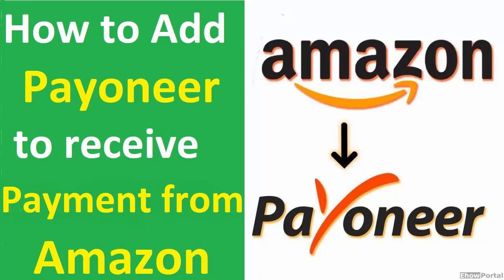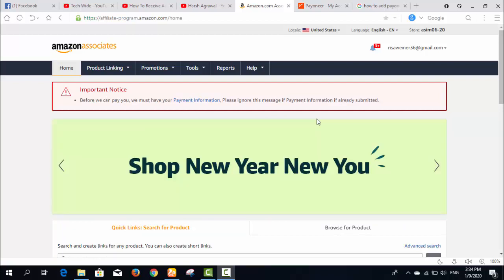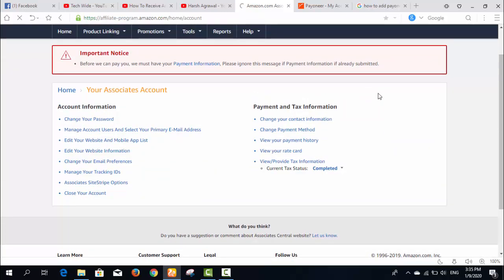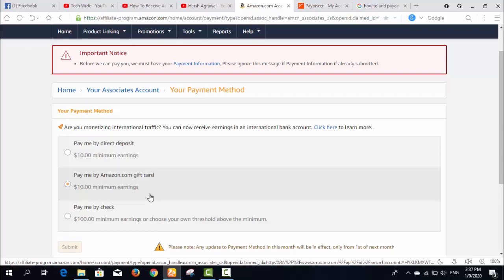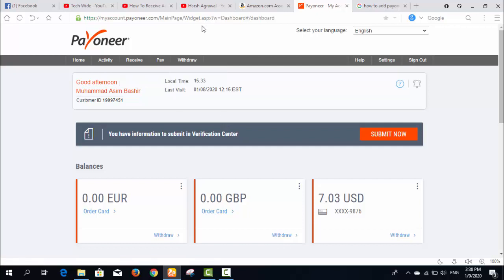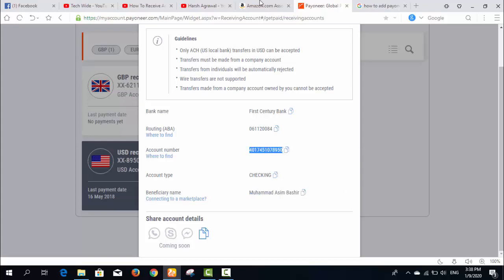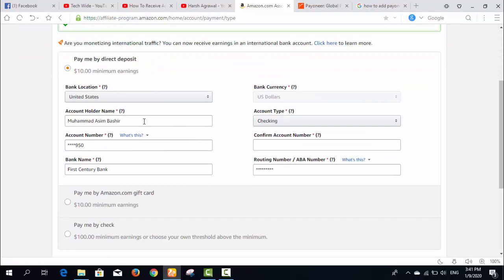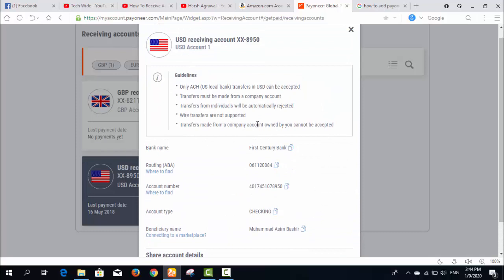How to add Payoneer Bank to Amazon Accounts to Receive Payments - 2020 Tutorial on Amazon Associates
Getting Amazon Payments Using Payoneer As US Bank Account

Already selling on Amazon and just need to add your USD receiving account details as your payment method?

It’s simple to set up and allows you to withdraw your earnings to your local bank account or to the Payoneer Prepaid Mastercard®, which you can use at ATMs, in stores, or online anywhere Mastercard® is accepted. Continue reading below for the step-by-step instructions for selecting Payoneer as your preferred payment solution with Amazon Seller Central.